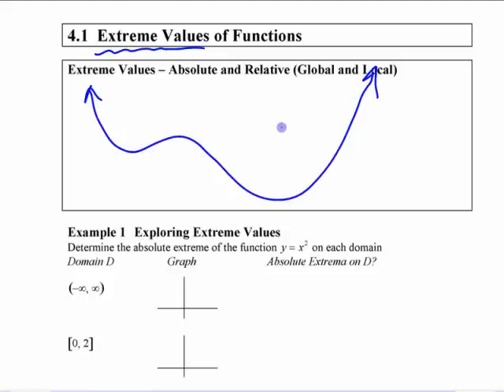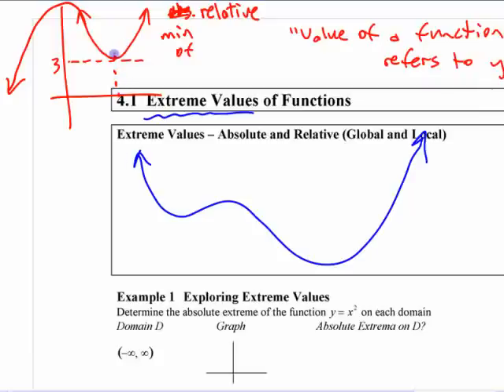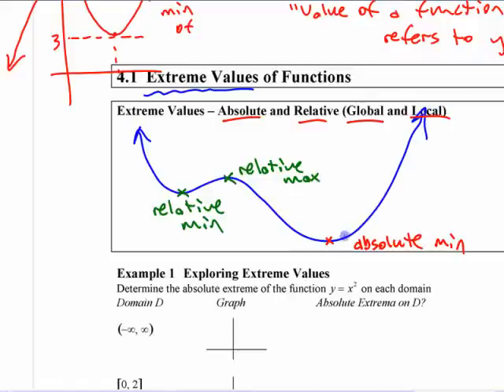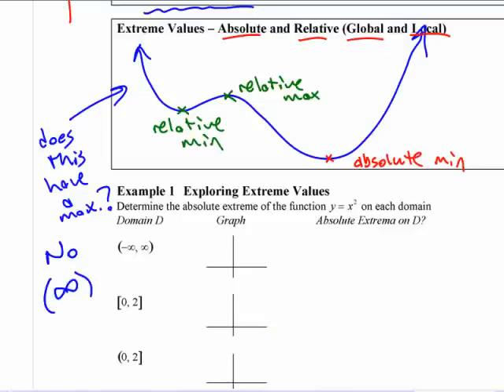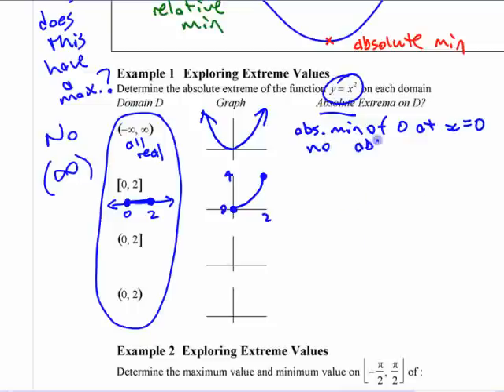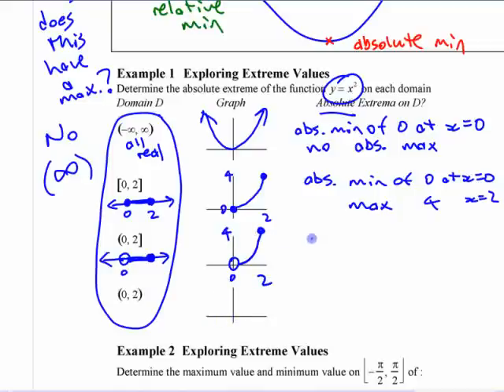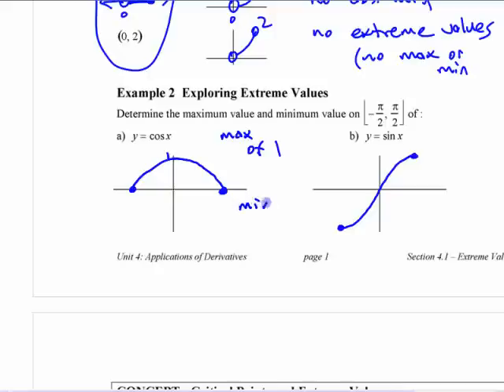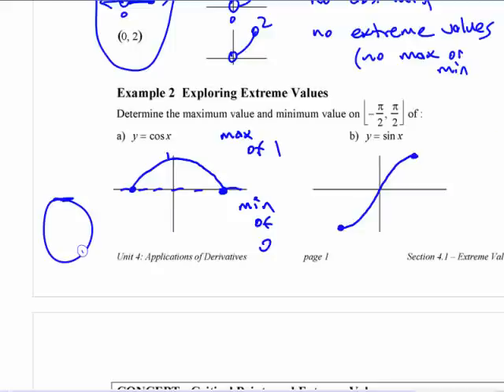Ca12 - 5.1 (1) Extreme Values